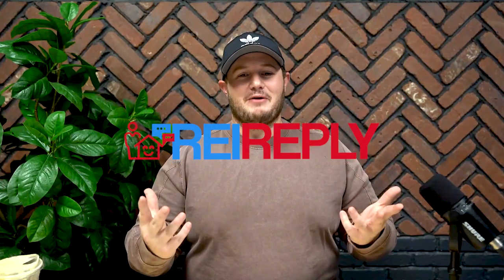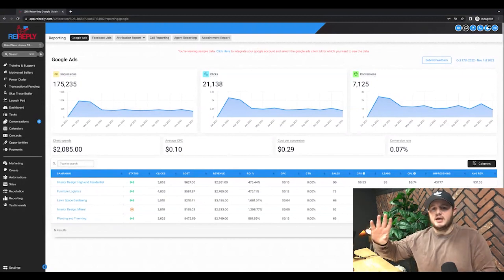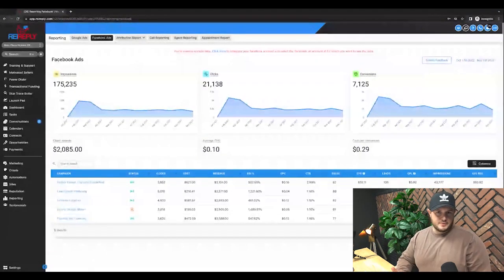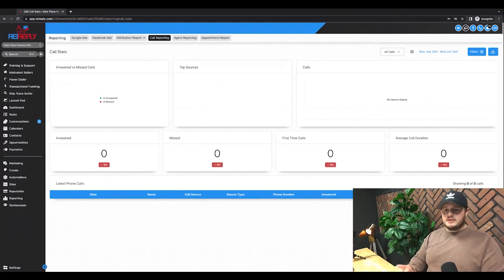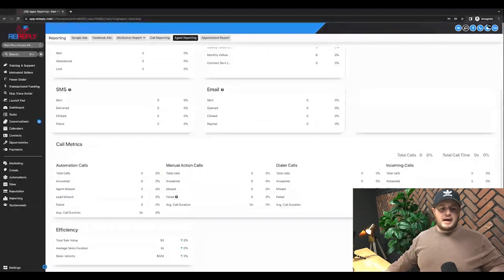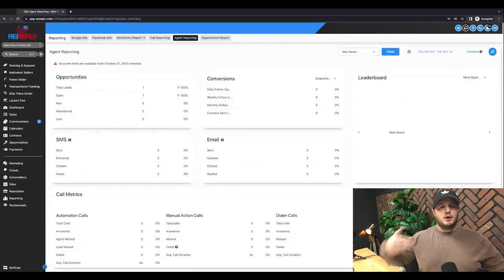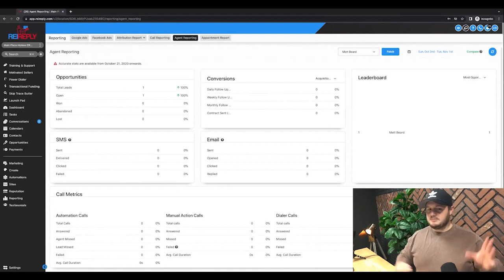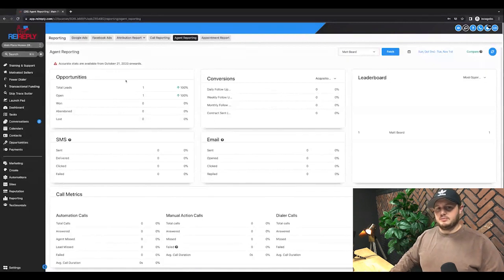REI Reply KEY FEATURES Tutorial | PART 5 - Data and Reporting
In this 5 part series, we will be going over 5 key features you need to know to start today with REI.

Part 2 - Automation
Part 3 - Contacts
Part 4 - Oppertuinitys
Part 5 - Data and Reporting